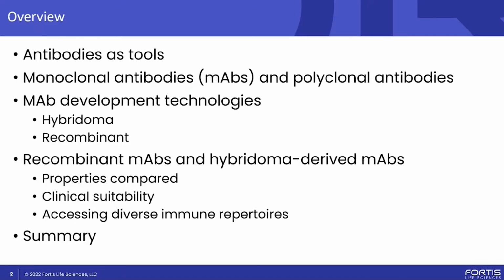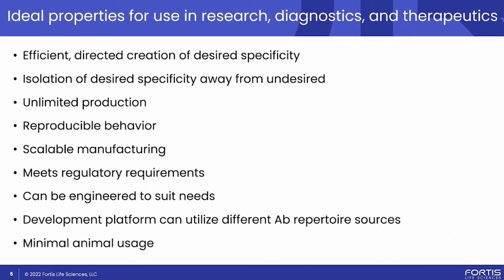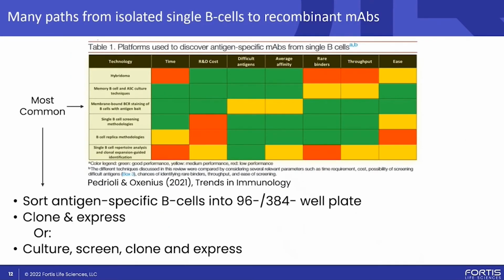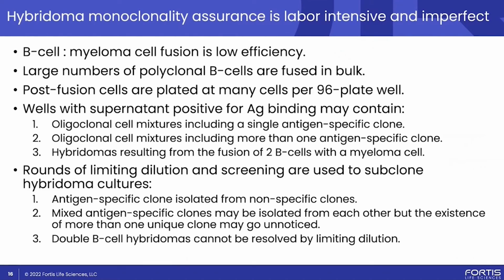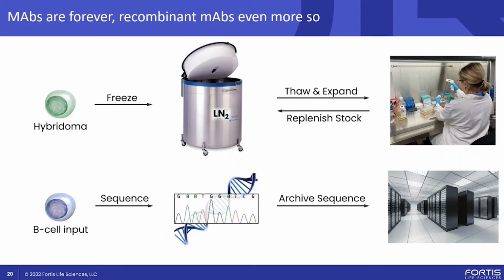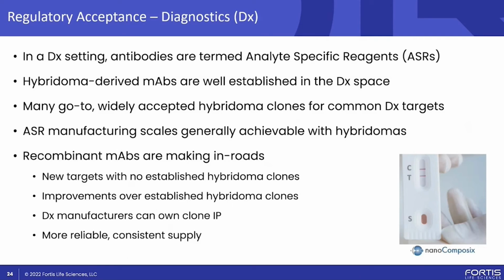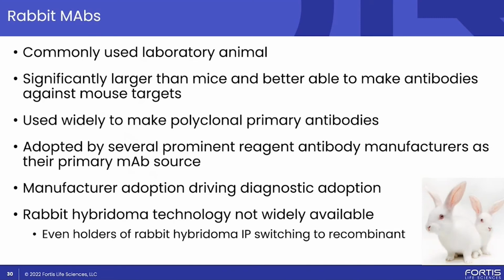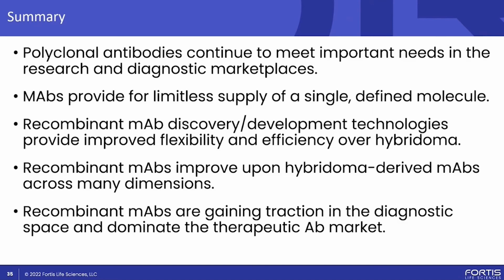Recombinant monoclonal antibodies: Versatile tools for research, diagnostics, and disease therapy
This webinar will provide an overview of the antibody development technologies and the antibody formats currently available. The focus will be on how the properties of recombinant monoclonal antibodies compare to those of polyclonal and hybridoma-derived monoclonal antibodies and how these properties impact the applications in which they are used.